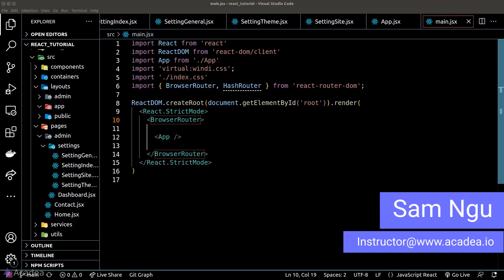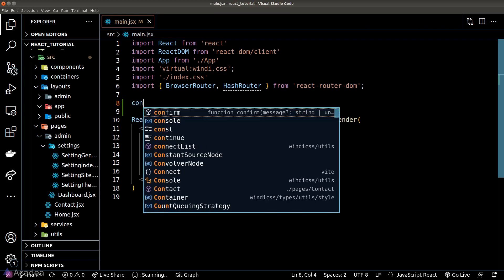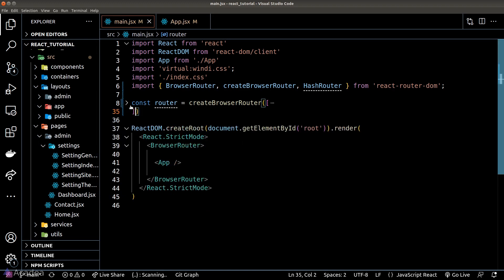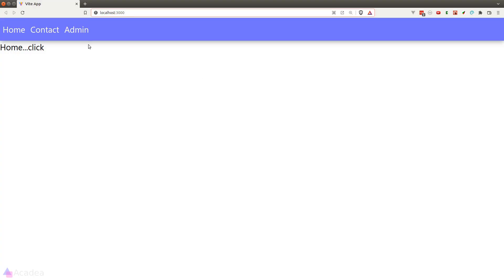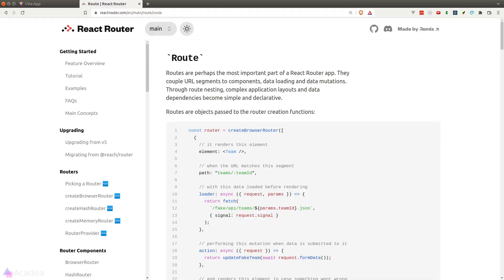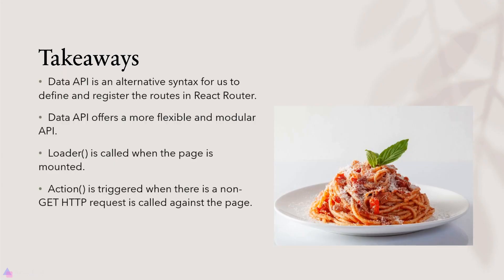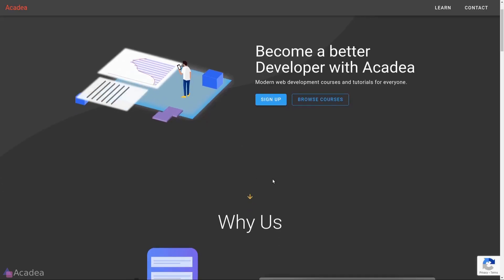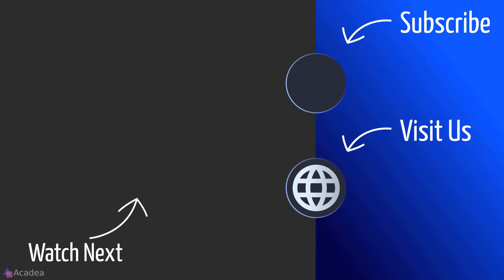Ep24 - Data API in React Router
React Router v6.4 introduced a set of brand new APIs, known as Data API.